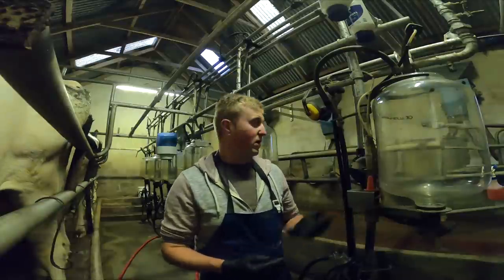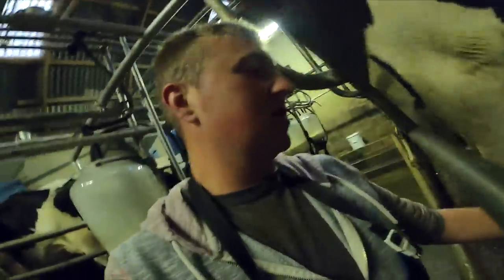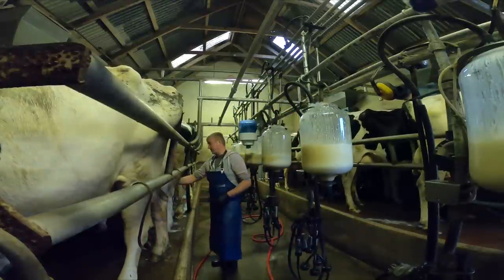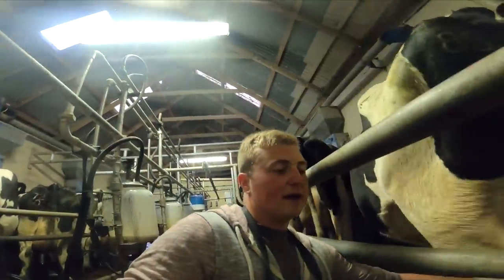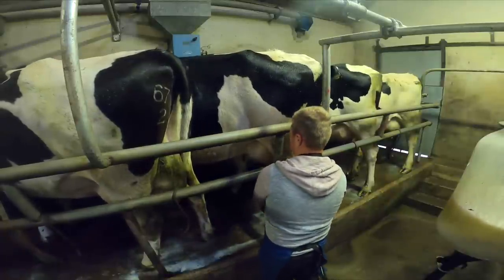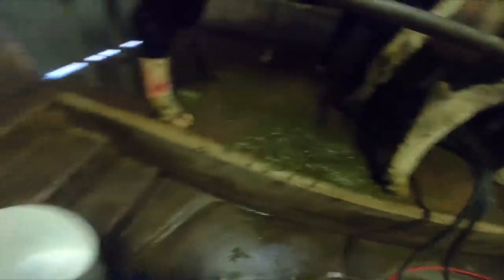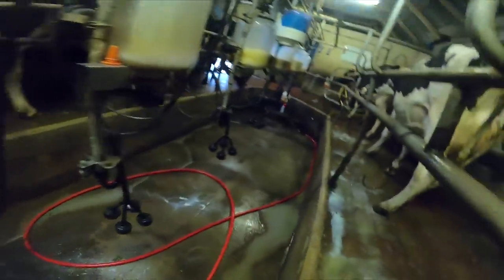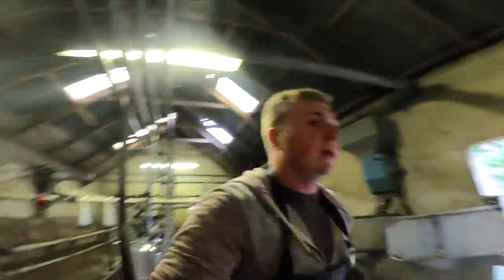MORNING MILKING ON AN IRISH DAIRY FARM !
In this video I show you all the morning milking routine on my farm. This is always my favourite part of the day. I wanted to make up a new video to show all new viewers how the milking routine works.

Please give the video a like!
Tic Tok: Tom Slattery(theirishfarmer)

Im also a VALTRA UK AND IE brand ambassador so please give there social media a follow !
Valtra uk and irelands youtube channel please follow!

I also work as an Artificial inseminator for MUNSTER BOVINE which are a company based in south Ireland 🇮🇪 so for great genetics please contact them !